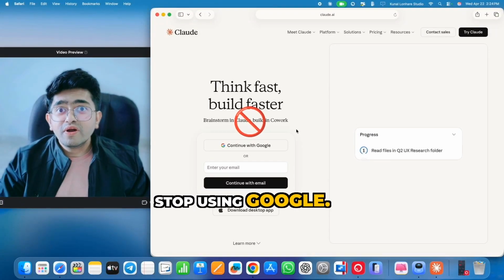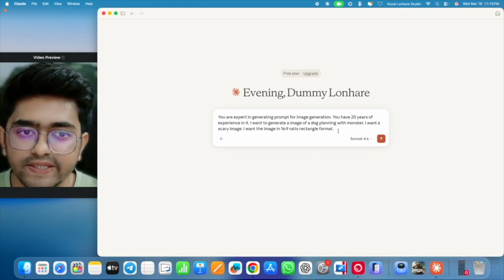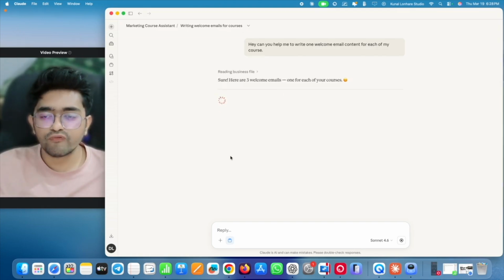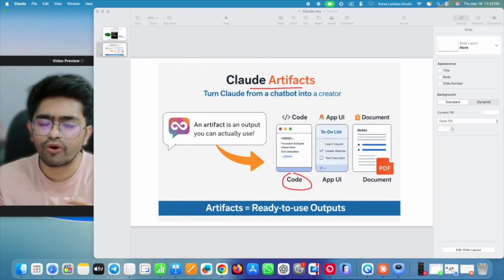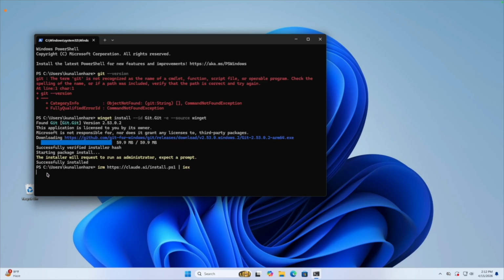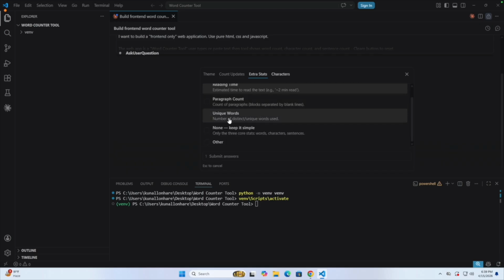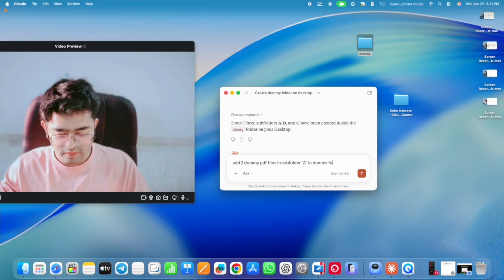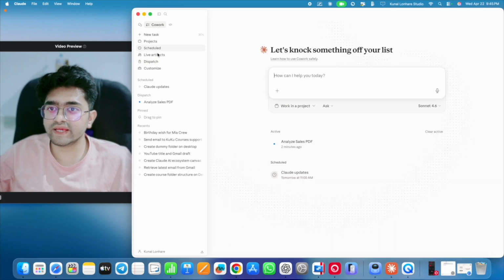I Crammed a $2,000 Claude Course Into 4 Hours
Most people pay $2,000+ for a Claude AI course. I packed every single thing into one free 4-hour video — Claude chatbots, Claude Code, and Claude Cowork from zero to pro.

You'll get the full setup, real workflows I use daily, prompt patterns that actually ship work, and the agentic stuff most tutorials skip on purpose.

By the end of this video you'll be doing things 95% of Claude users have never even tried.